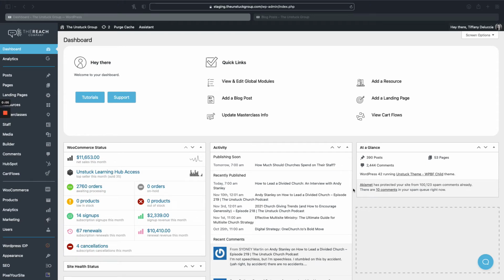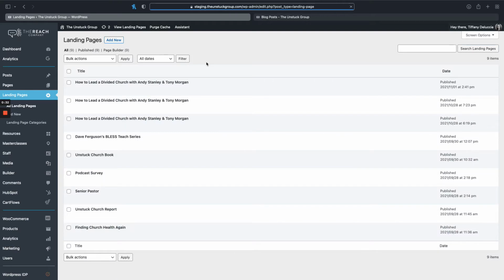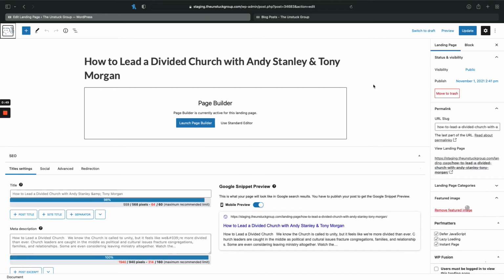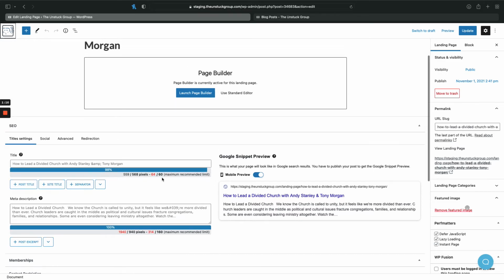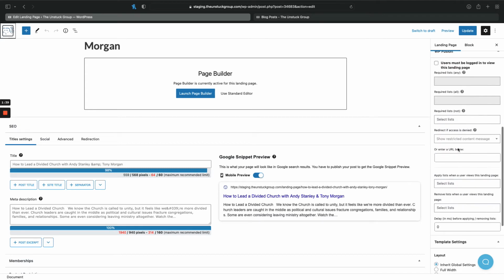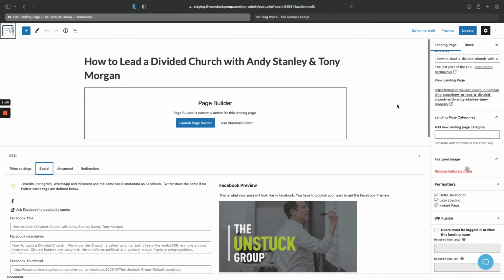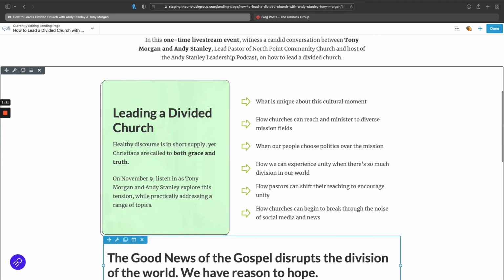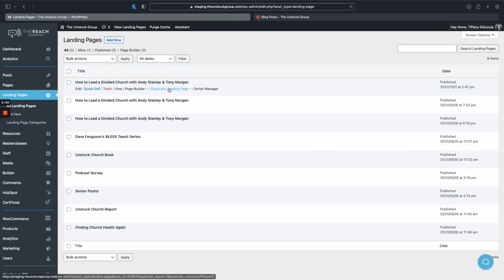Landing Pages The Unstuck Group